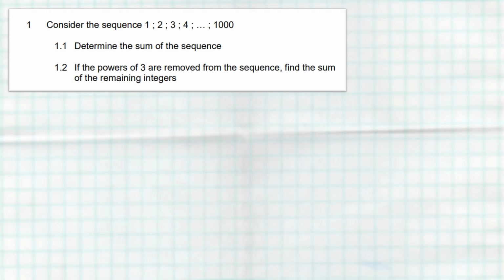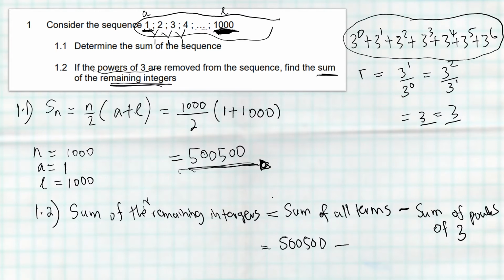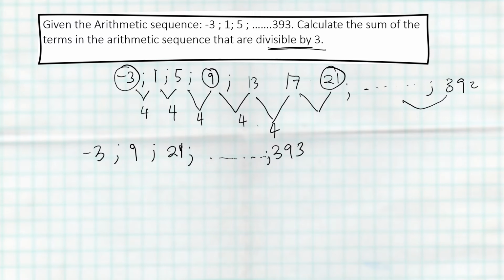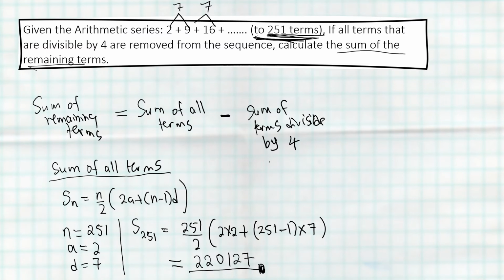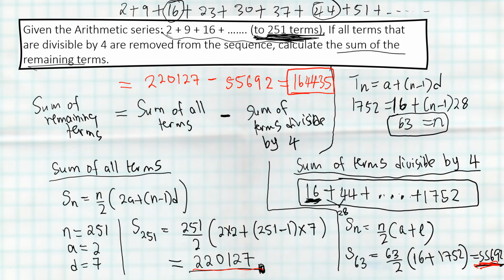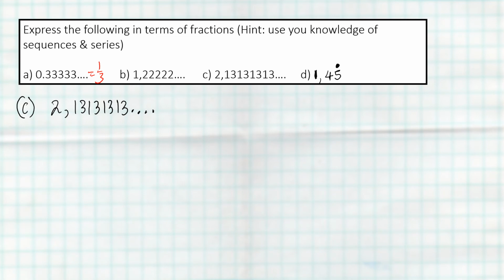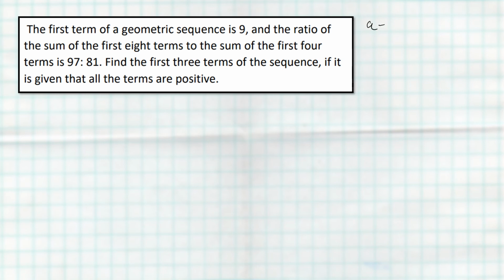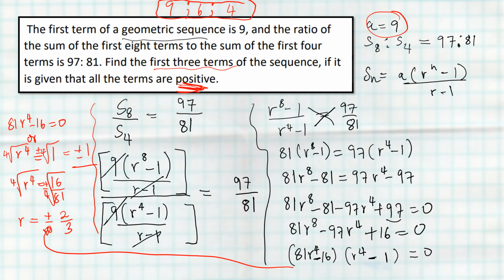Arithmetic & geometric sequences :some challenges